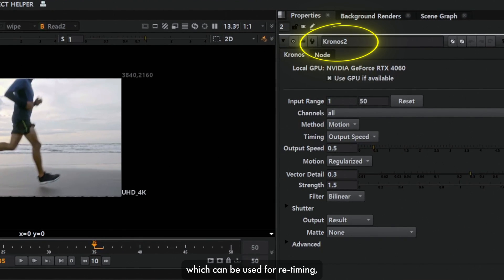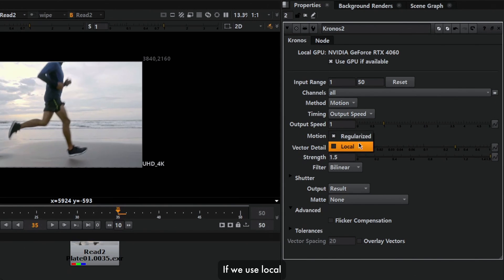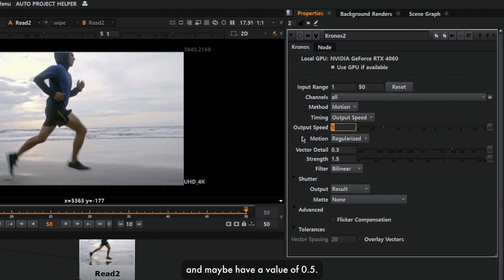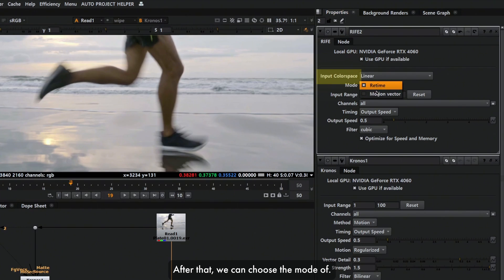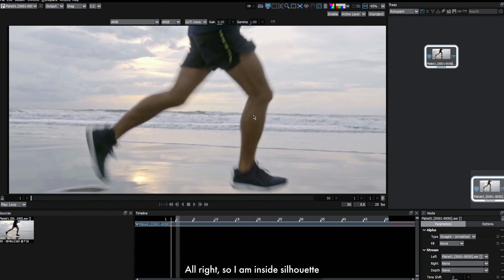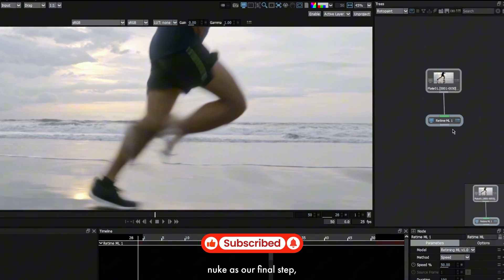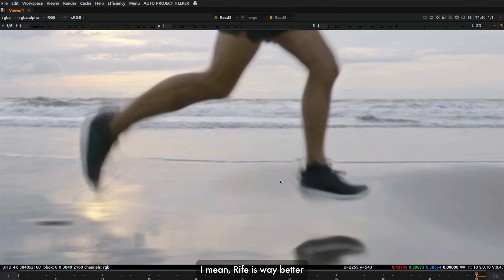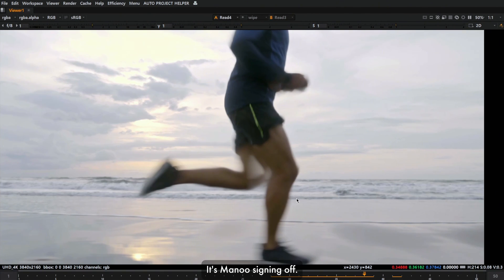Comparing Nuke’s Best Retiming Tools with Silhouette's RetimeML node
Explore and compare top retiming tools in Nuke with the latest ML Retime node in Silhouette using the same footage, revealing how each technique transforms your VFX shots.

🔗 Exclusive AEJuice Deals for MadlookzVFX Viewers 🎉

We both get $15 to spend at AEJuice when you make a purchase of $50 or more.